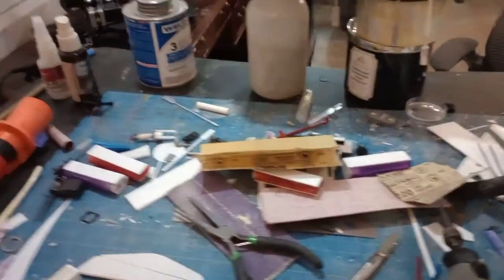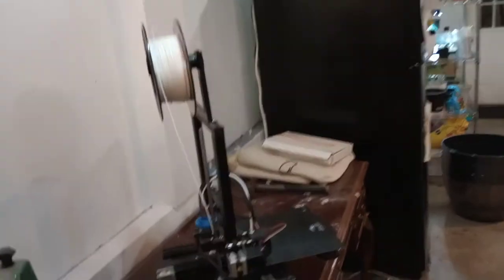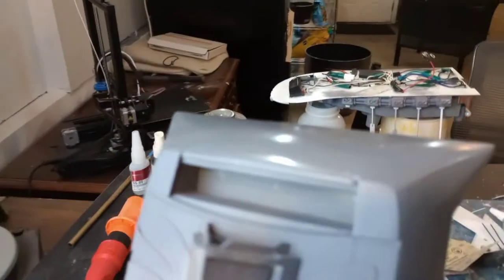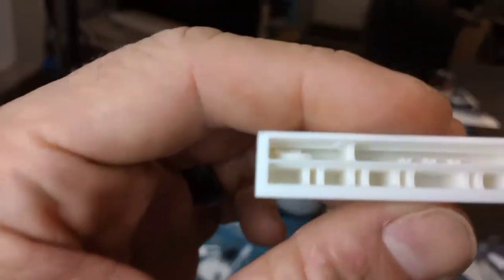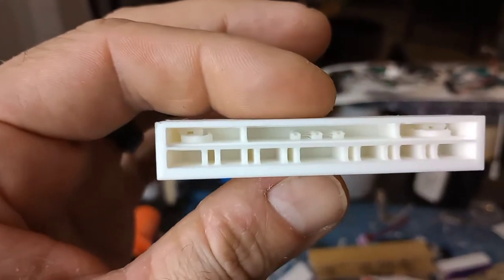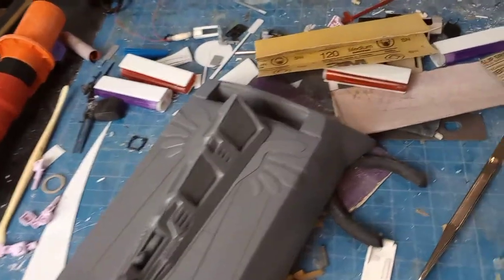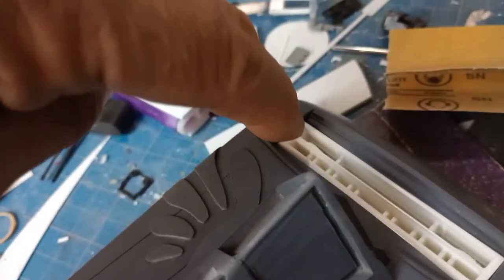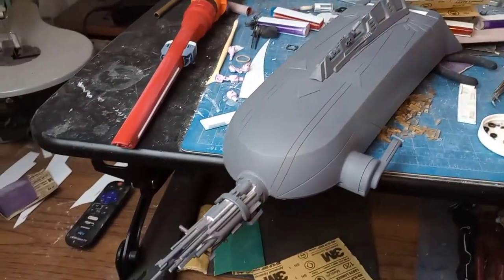The Printed Bridge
This is just a short update about a successful print of the bridge, and on the first try!!